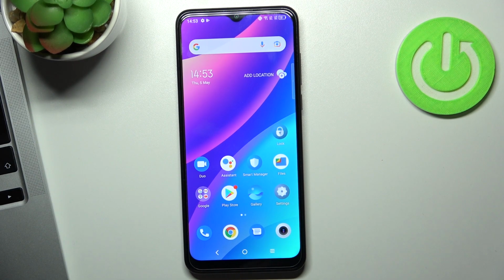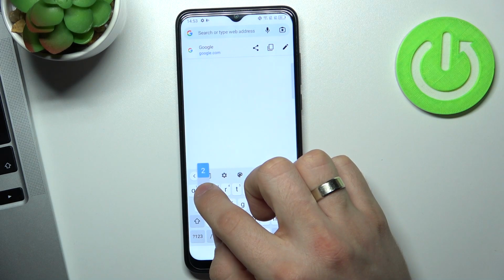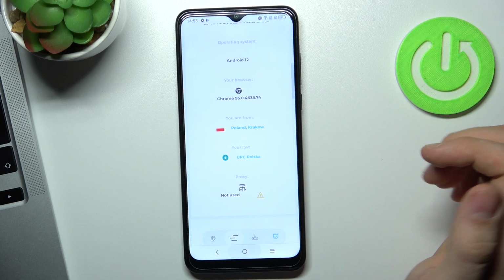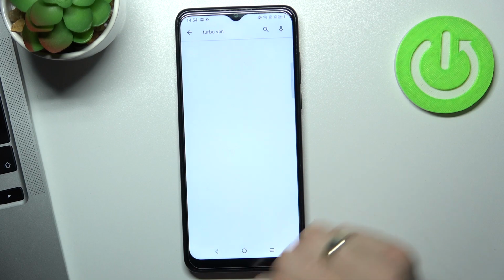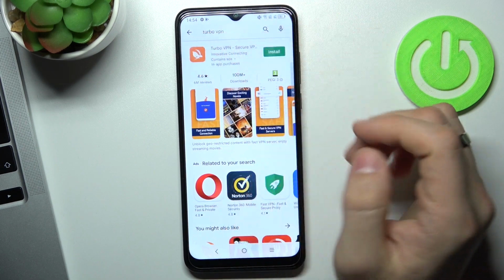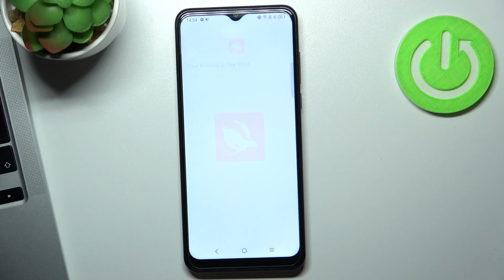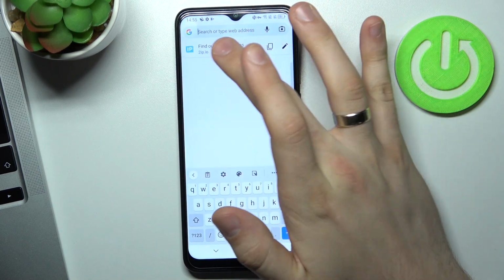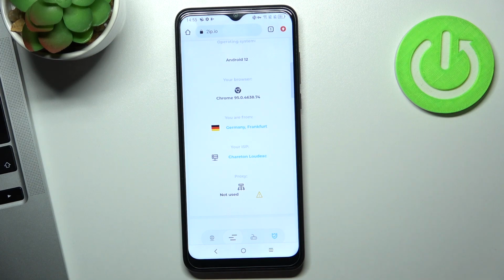How to Set Up the Free VPN on the TCL 30 SE - Turbo VPN App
Best VPN Learn more about the TCL 30 SE
In the current video tutorial, we will demonstrate how you can use the free Play Store app called Turbo VPN for establishing a VPN connection on your TCL 30 SE smartphone. Therefore, if you would like to learn how to set up the VPN/Proxy connection on the TCL 30 SE mobile device quickly, conveniently and for free we kindly invite you to view this video.

How to enable the VPN connection on the TCL 30 SE? How to configure the VPN on the TCL 30 SE? How to establish a VPN connection on the TCL 30 SE? How to use the Turbo VPN app on the TCL 30 SE smartphone?